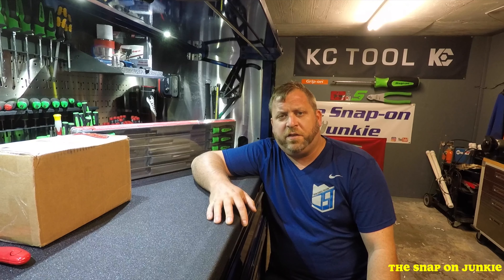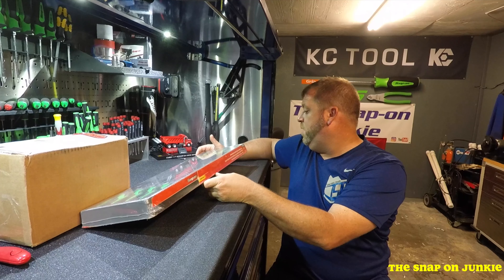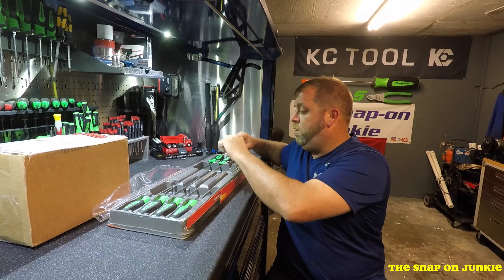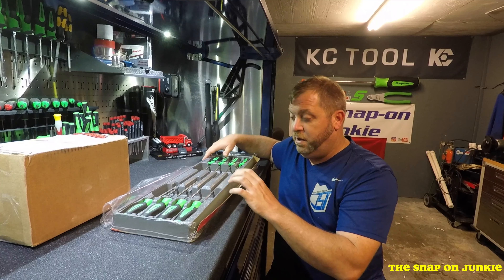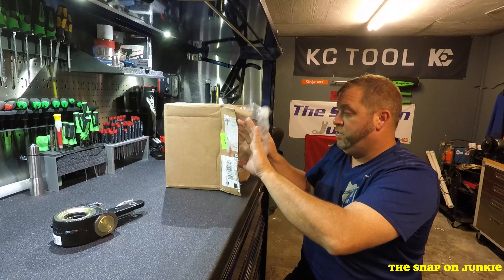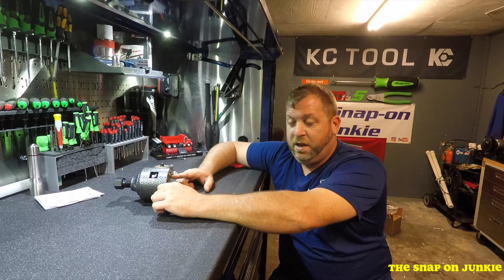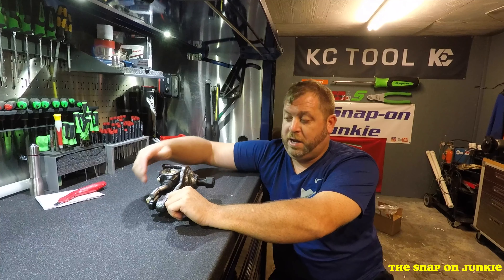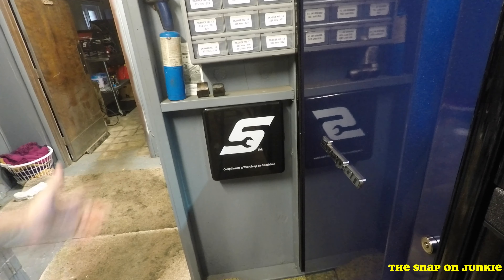NEW SNAP ON TOOLS AND TIGER TOOLS THE GOOD STUFF!?